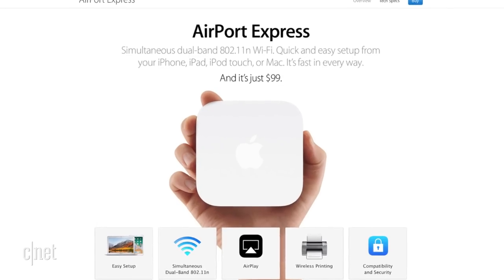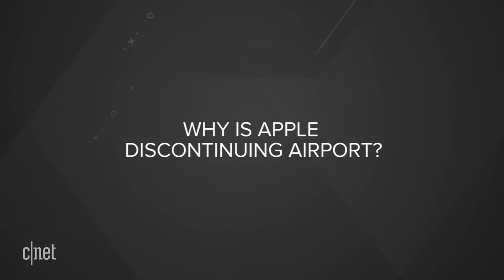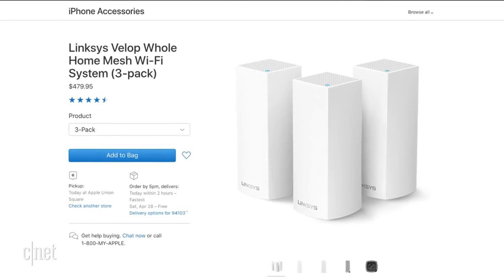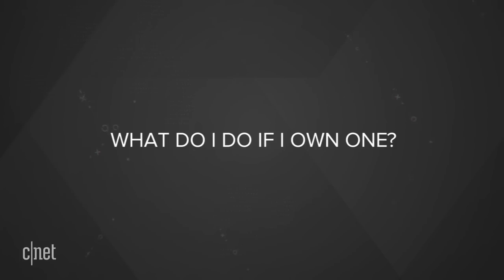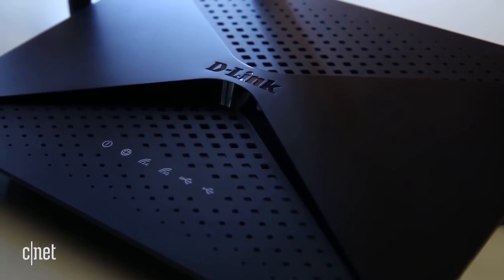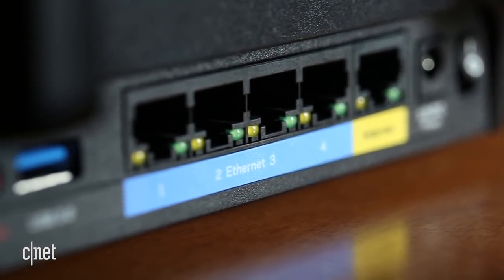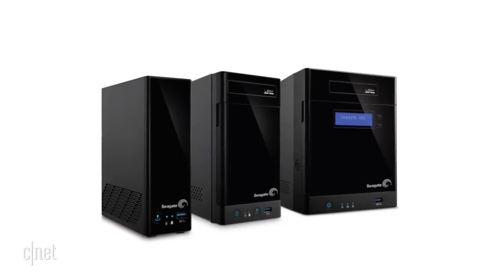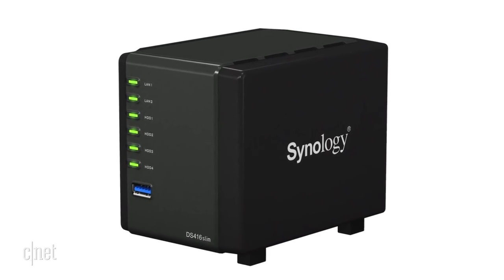Apple dumps AirPort routers (CNET News)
Apple says it will stop making AirPort Base Station routers. Here's what to do if you own one, and some alternatives to consider buying.